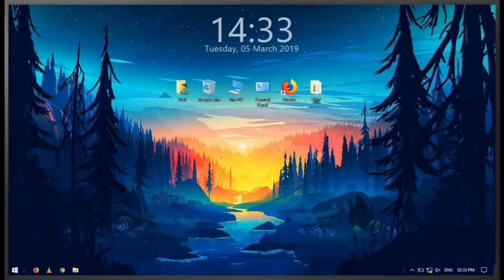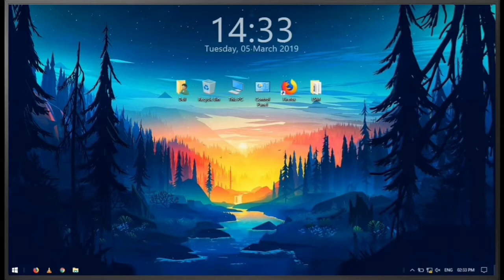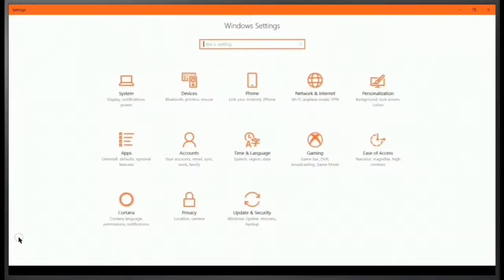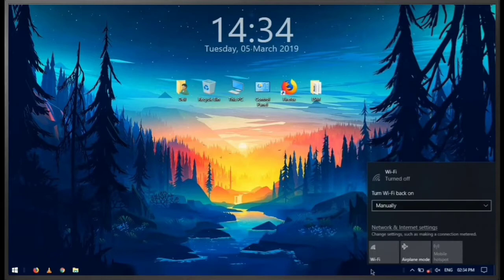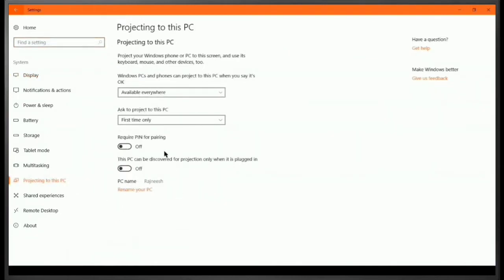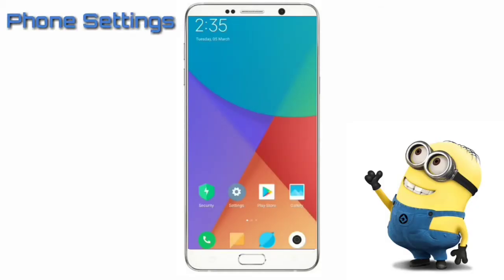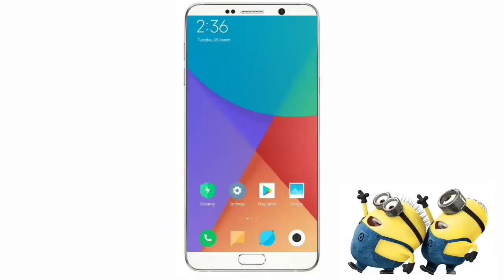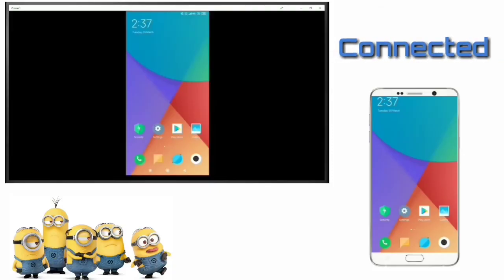How To Cast Android Phone To Laptop || Without Using Any Software || Wireless Display || Mirroring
Cast or mirror your android phone to your desktop or laptop using "Cast" or "Wireless Display" feature.

If you get any confusion then put your doubts on the comment section below.

Keep Supporting!!!